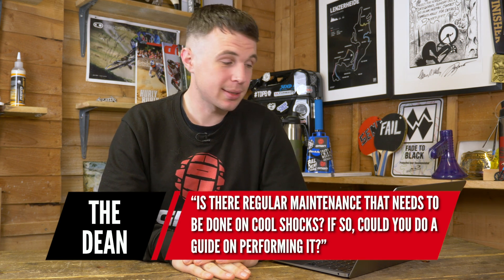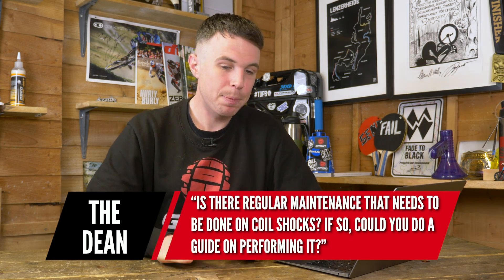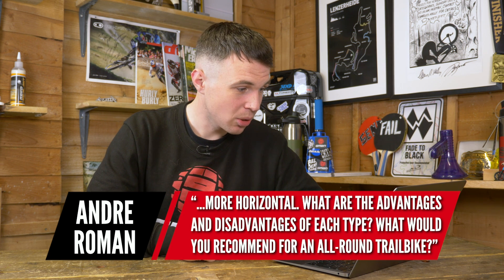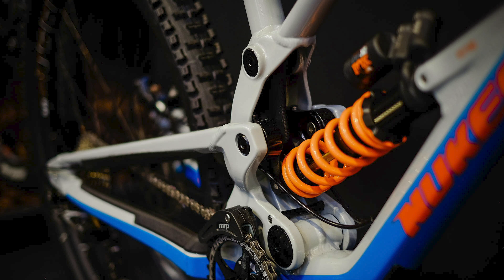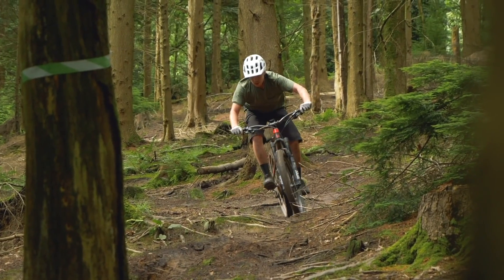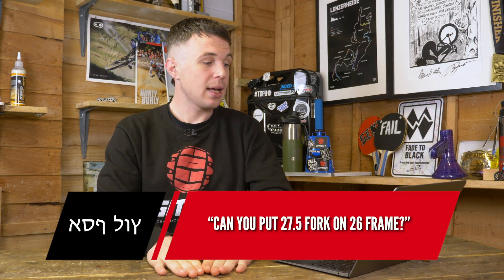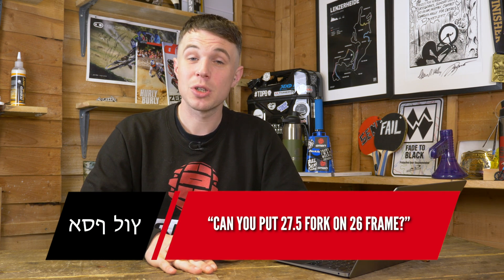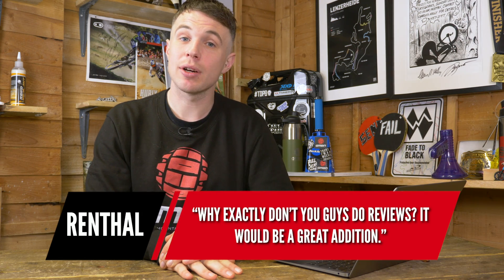Does A Vertical Shock Perform Better Than A Horizontal Shock?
Why are some mountain bike shocks mounted horizontally and some vertically? What sort of maintenance does a coil shock require? Can you put a 27.5" fork on a 26" frame?  Find out in this weeks Ask GMBN Tech 🔧

Got a question for us here at GMBN Tech? Submit it in the comments below using the hashtag

If you'd like to contribute captions and video info in your language, here's the link 👍

Better Place (Instrumental Version) - spring gang